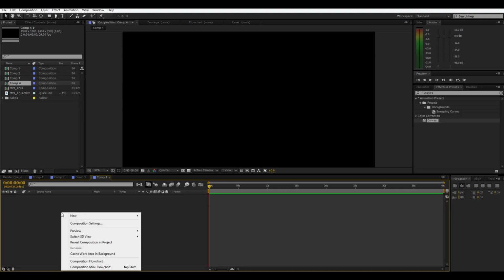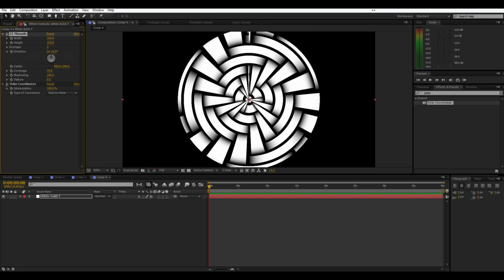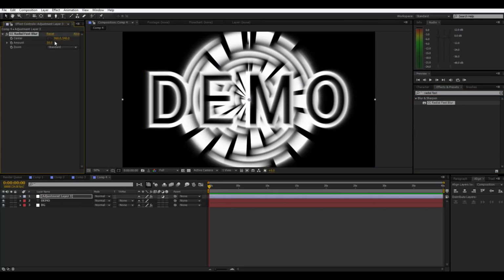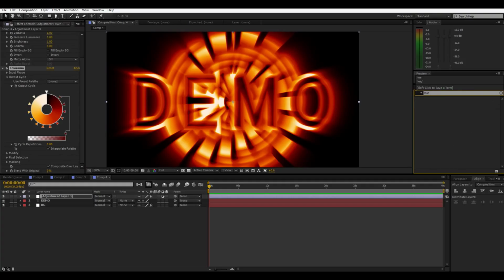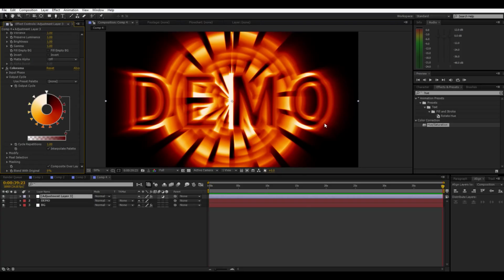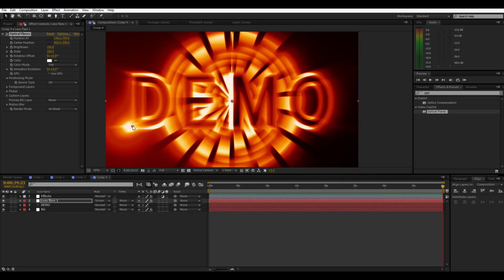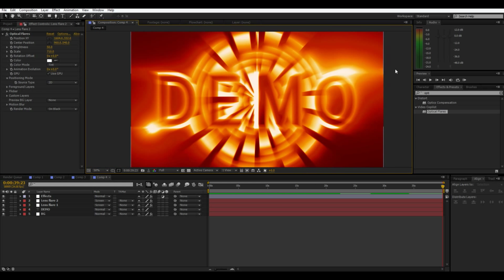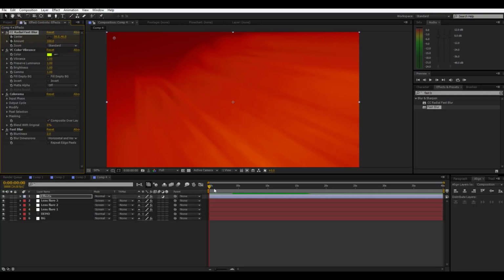ULearn FX-Epic Intro in After Effects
ULearn how to make an epic intro!